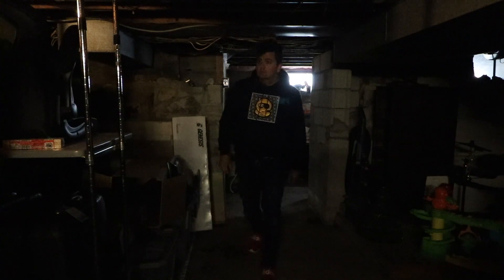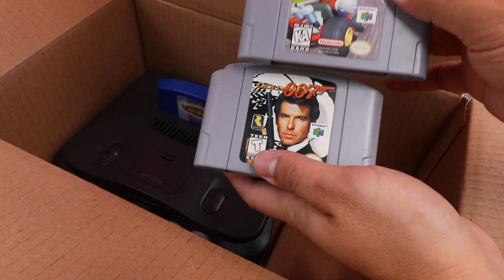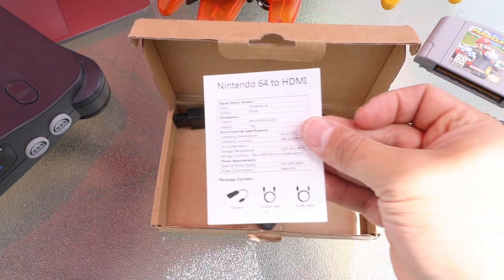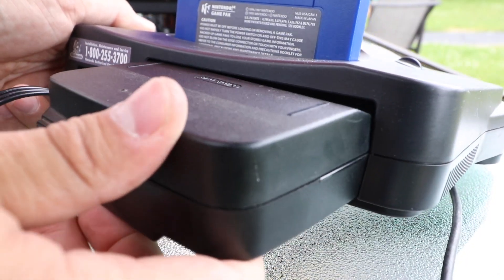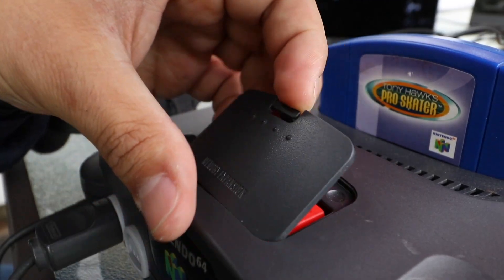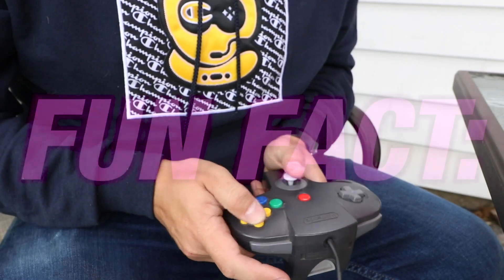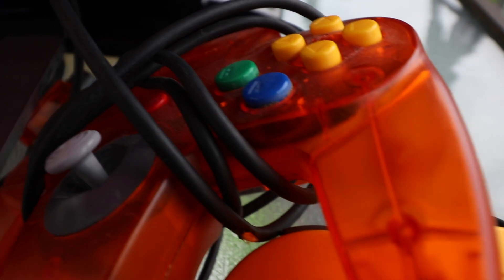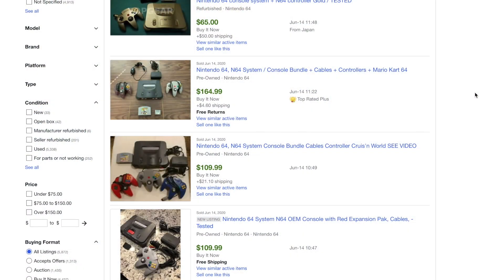Nintendo 64 in 2020 | Vintage Tech Review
The Nintendo 64 is a marvel from the past. Its technological advancement in gaming paired with its revolutionary titles and style set precedent for all the consoles that came after it.

This little console made me who I am today. From falling in love with skateboarding, and the music found in THPS, to the unforgettable memories I have playing Mario Party and 007 till the sun came up at sleepovers.

What vintage tech would you like me to check out and review next?

▶Facebook.com/TomDeCicco

▶Canon EOS 80D Camera
▶Canon EFS 55-250 Lens
▶Canon EFS 10-18 Lens
▶Rode VMGO Mic
▶DJI Mavic Pro Kit
▶GoPro Hero 5 Starter Kit
▶ Octopus.Camera OctoPad